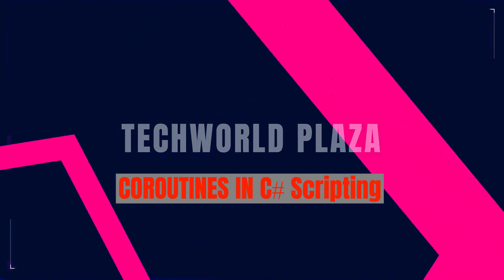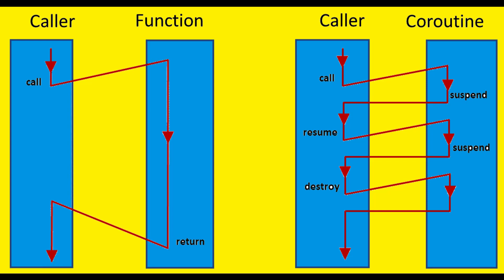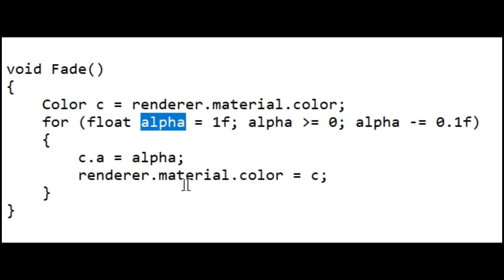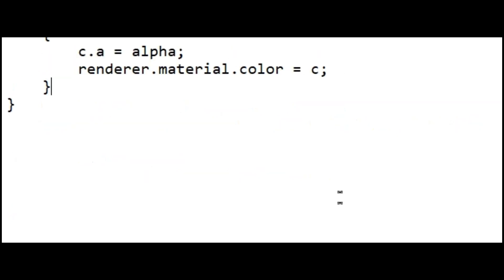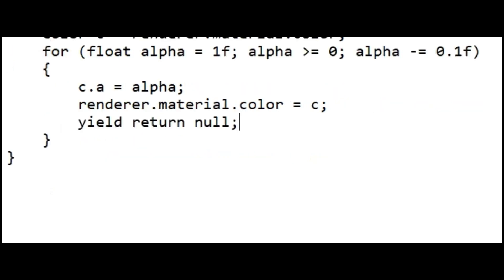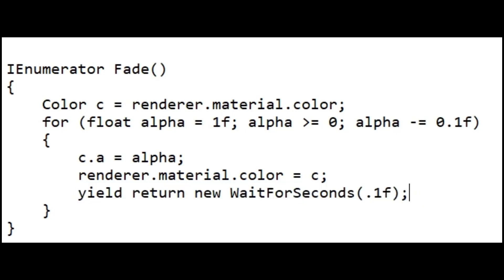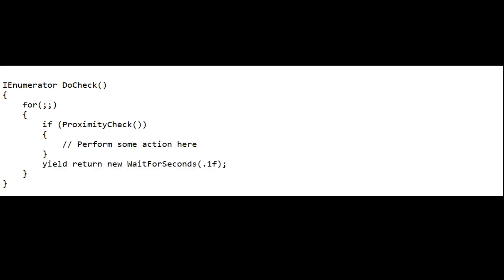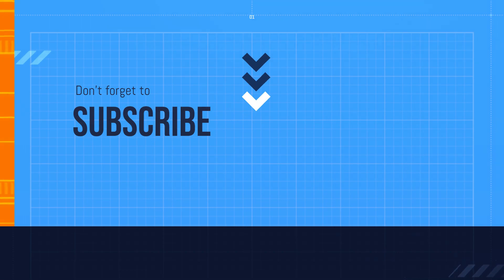Coroutines in Unity 3D C# | What? Why? How? | IEnumerator, yield return for Asynchronous Operations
In this tutorial we will learn about Coroutines in Unity 3D GameEngine using C# scripting. We will cover the following:

1) What are Coroutines and why do we use them.
2) When to use Coroutines
3) How to use Coroutines in C# Scripting with IEnumerator, yield return statement, StartCoroutine, WaitForSeconds, StopCoroutine and StopAllCoroutines.